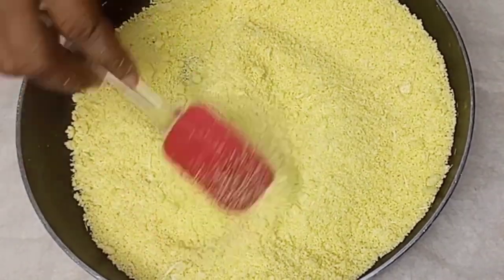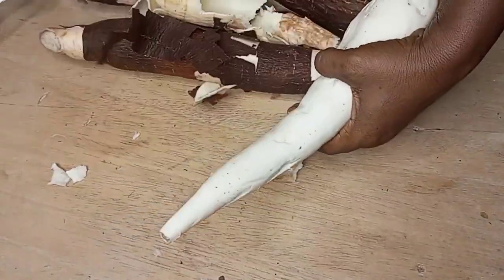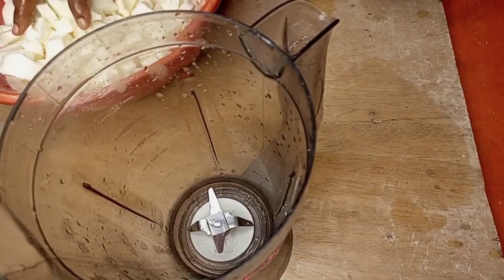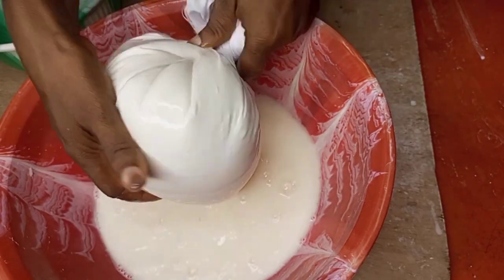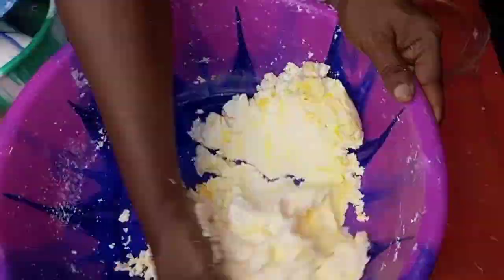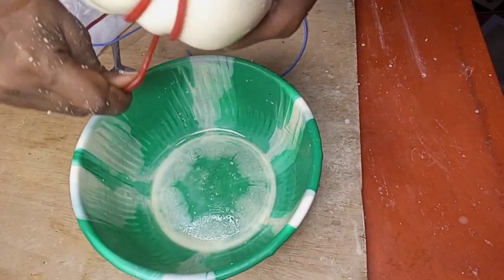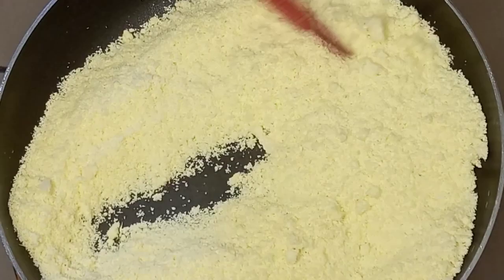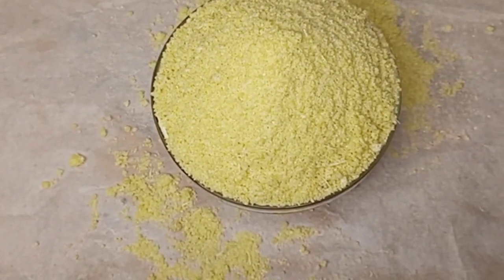how to make perfect yellow gari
in this video i will show you how to make yellow gari, learn how to make your homemade yellow gari with the best and easiest method